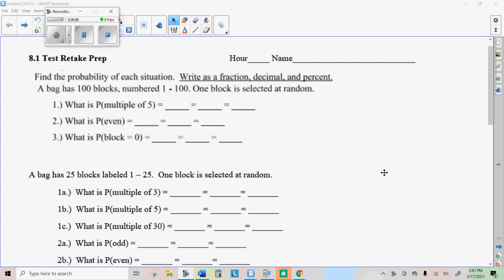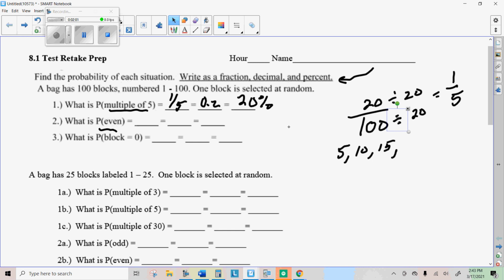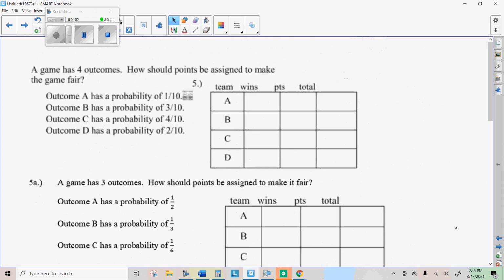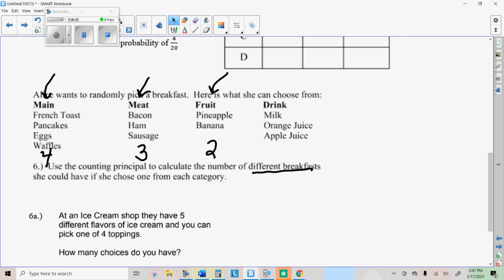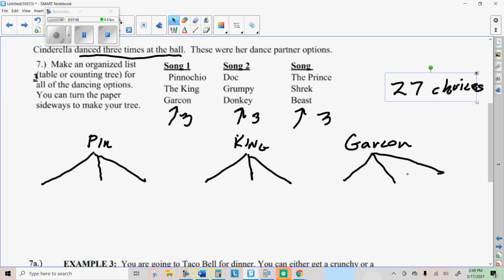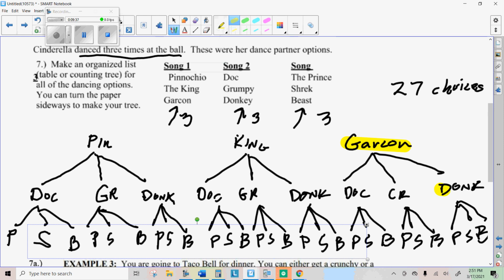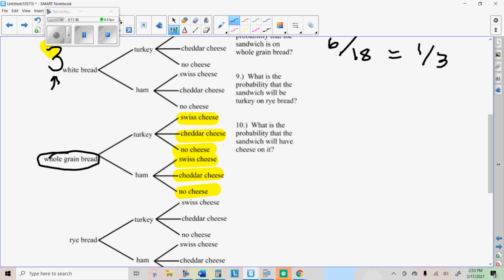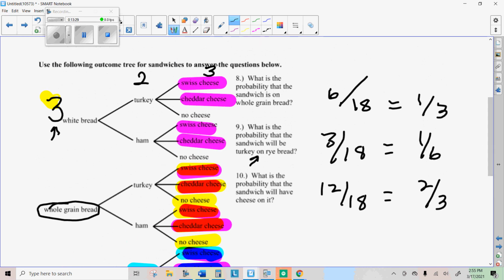8 1 Retake Prep